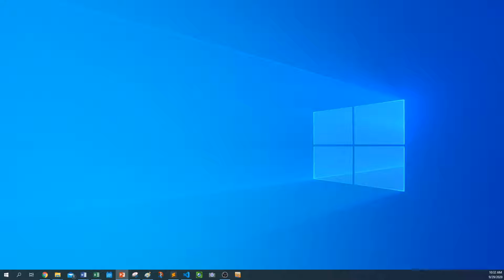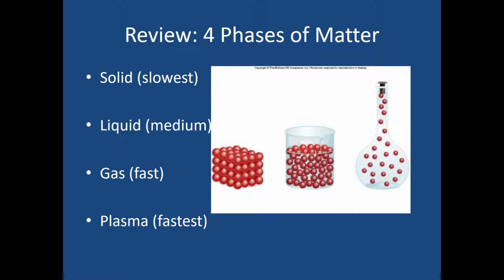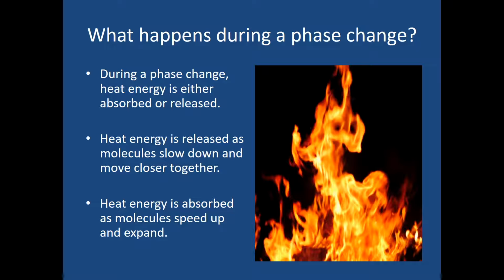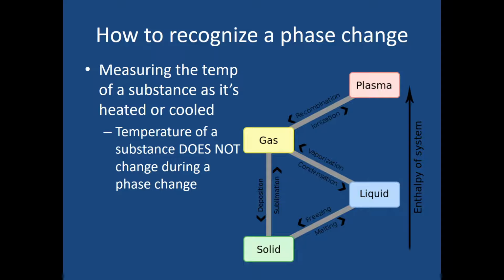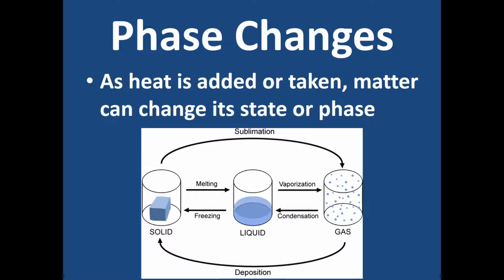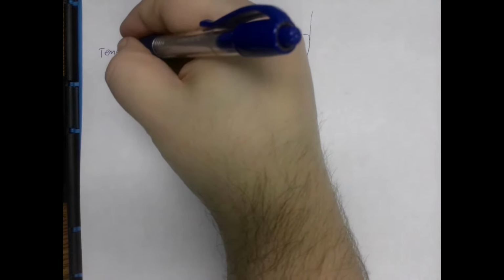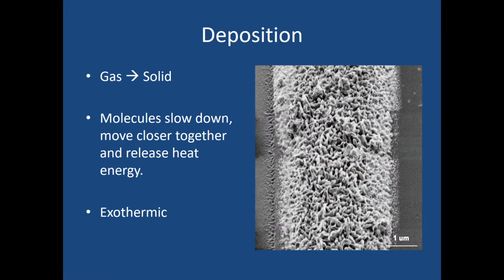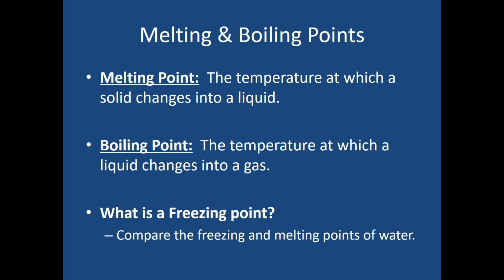[2020/09/29] (10:31:27) 04-CHEM: Phase Changes